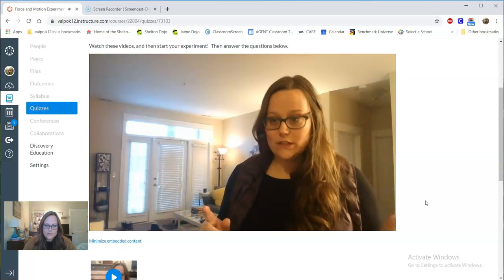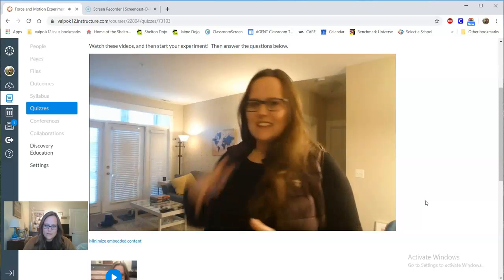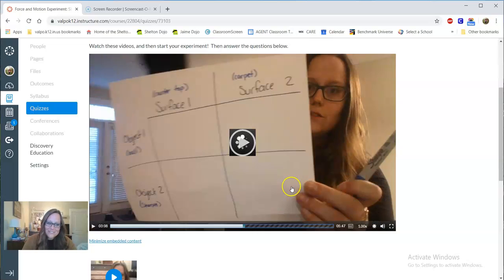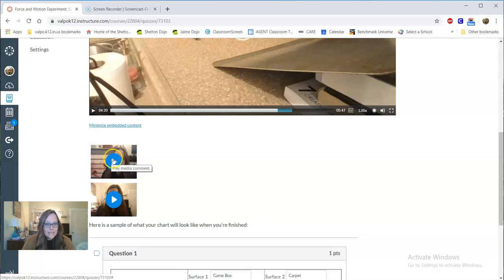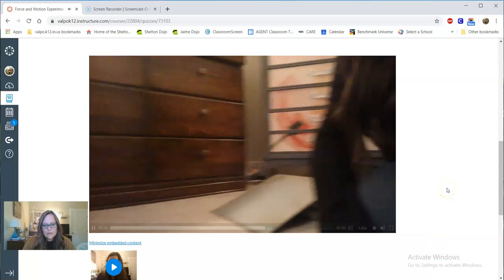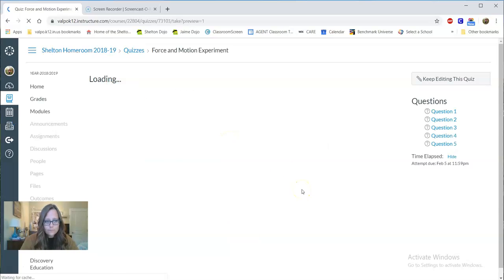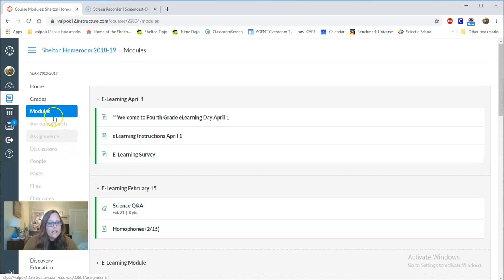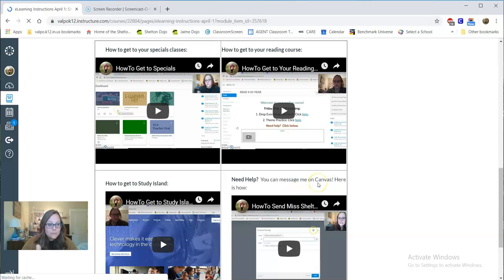E Learning PEP Video